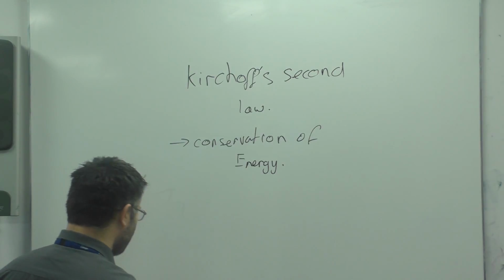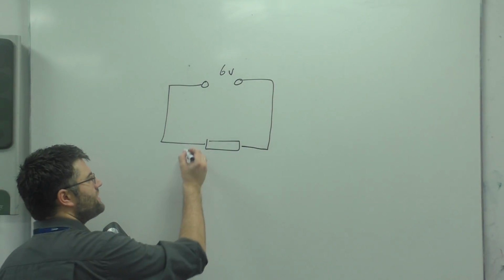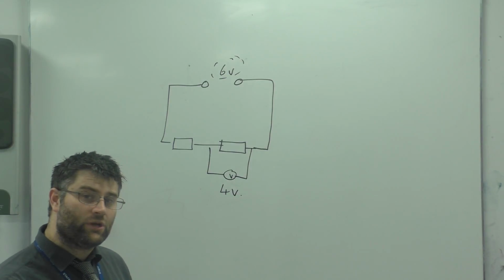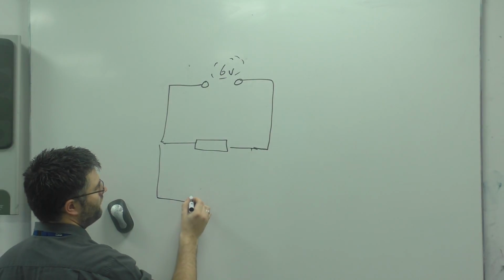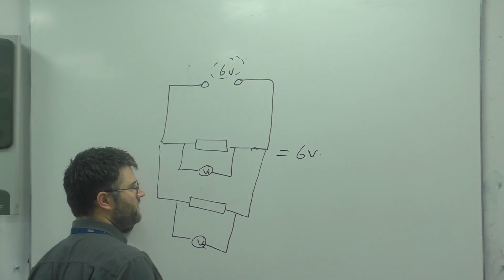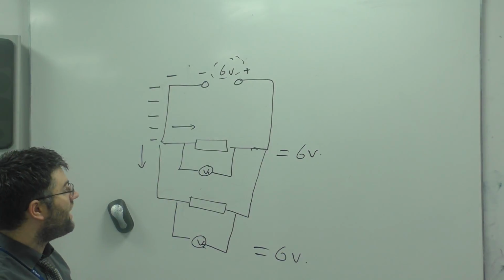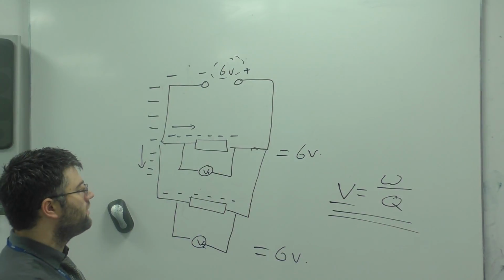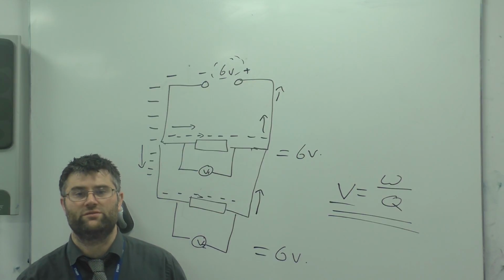Kirchoff's 2nd Law (1)